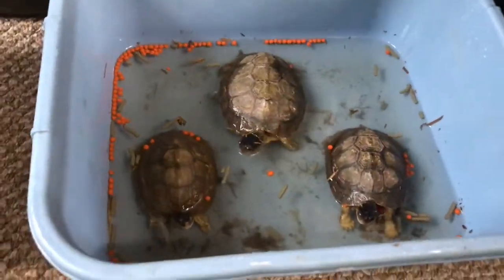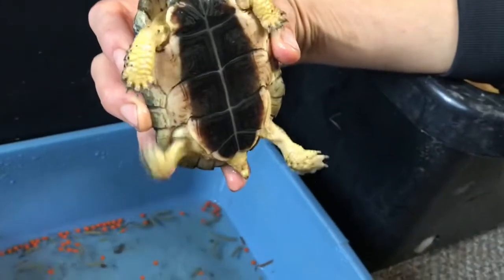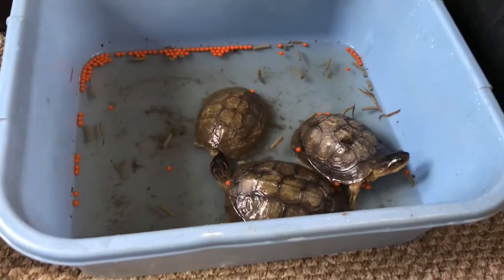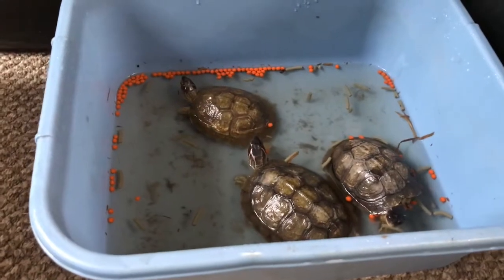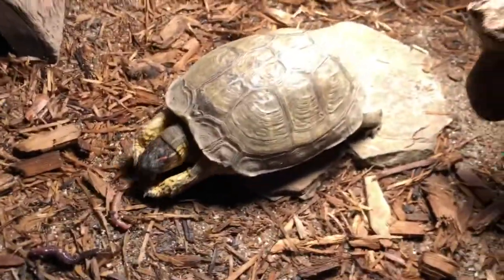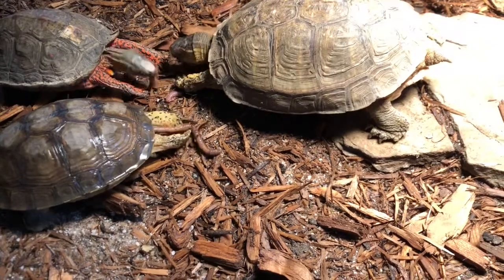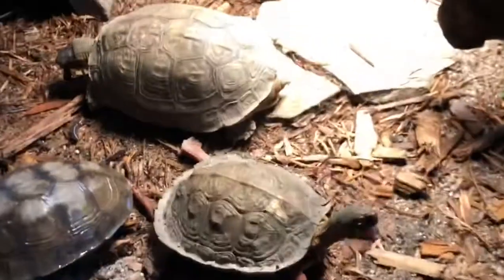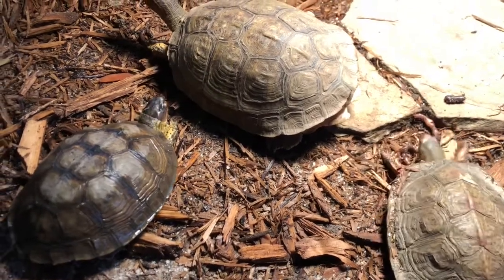Furrowed Wood Turtles/Areolata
Soaks and health checks for the Areolatas